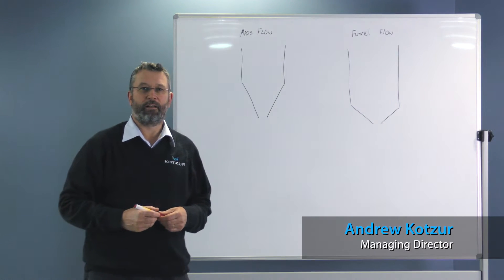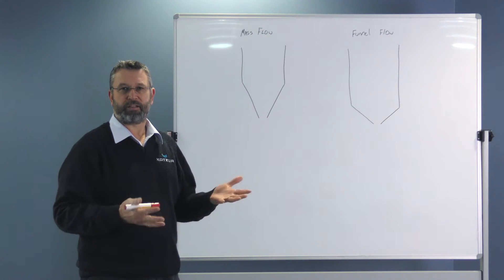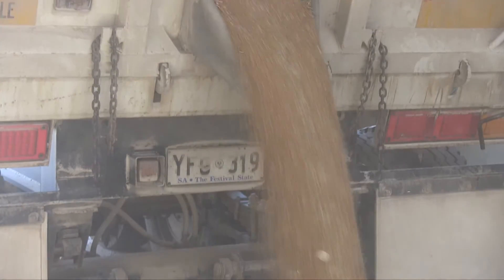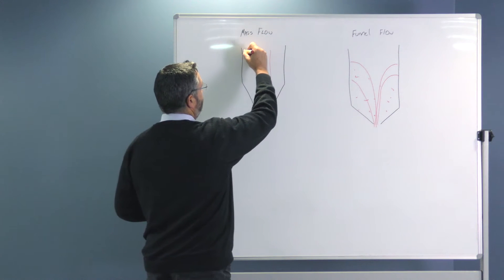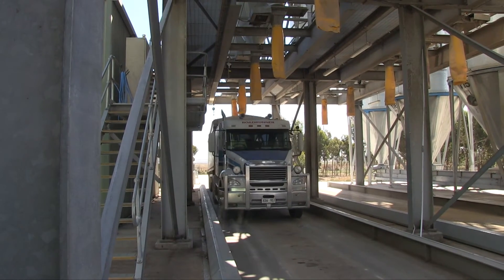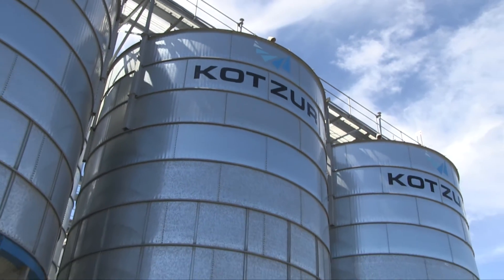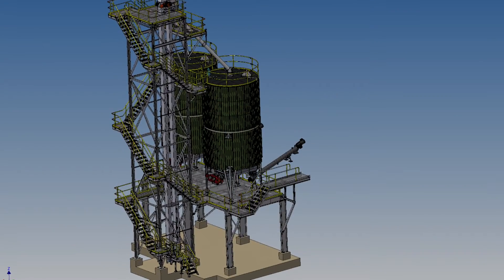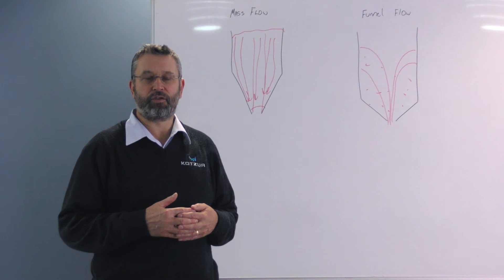Storage of Non Free Flowing Bulk Solids with Andrew Kotzur